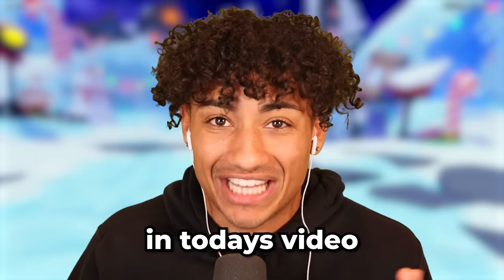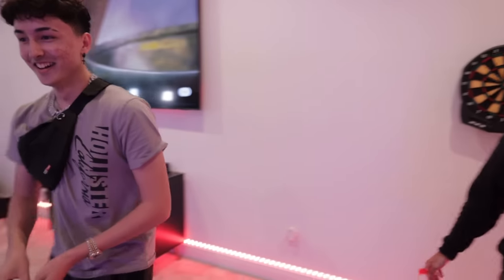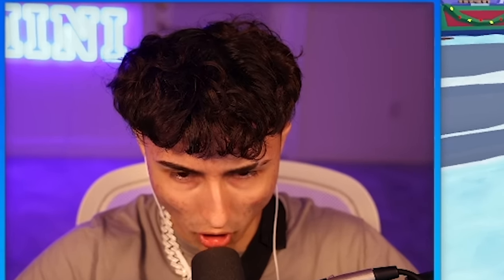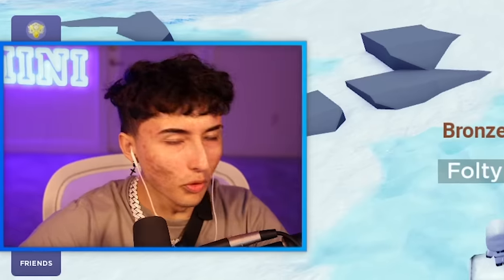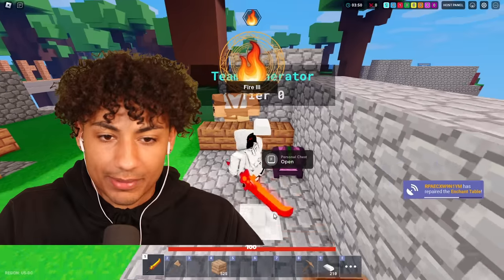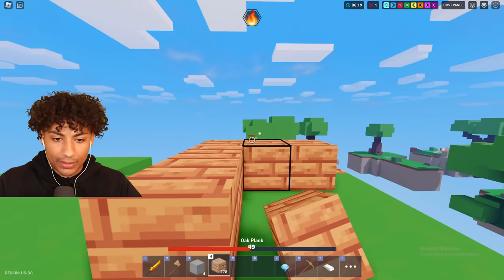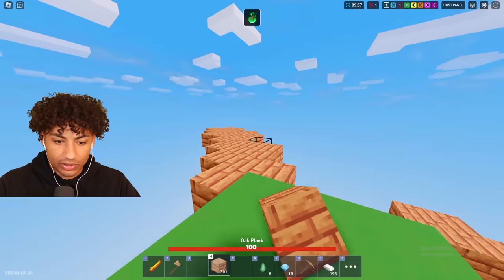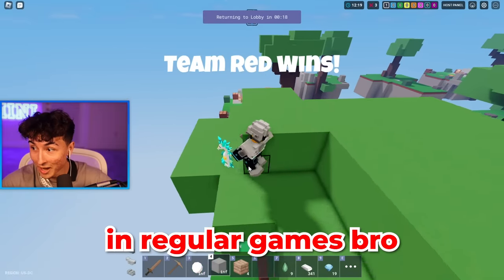I Let A DART BOARD Choose My Bedwars ITEMS.. (Roblox Bedwars)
I Let A DART BOARD Choose My Bedwars ITEMS In Roblox Bedwars. This video is SUPER FUNNY and HILARIOUS. Make sure you watch the whole video to find out what happens.

--Socials--